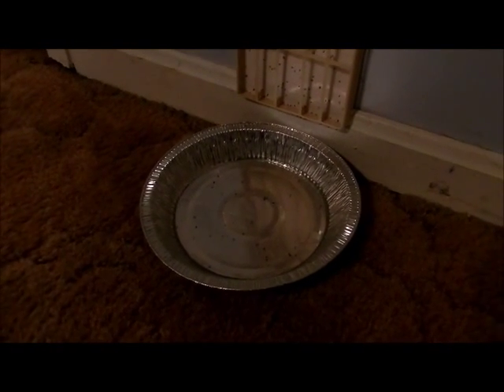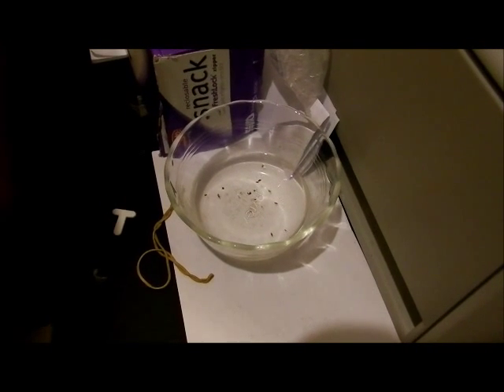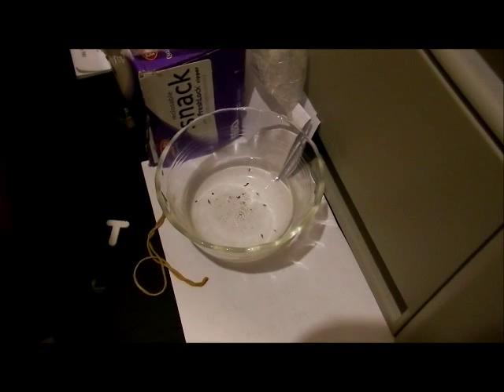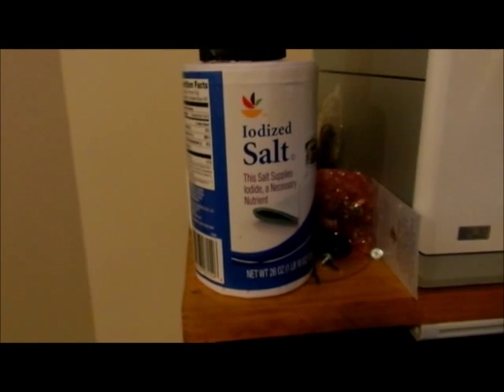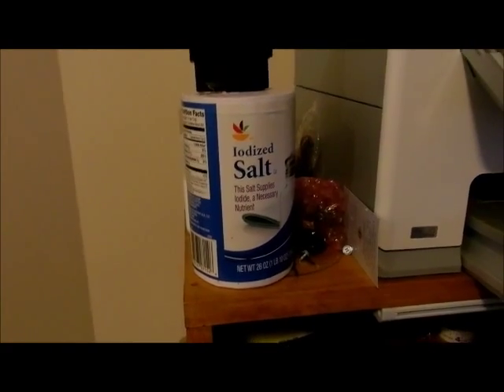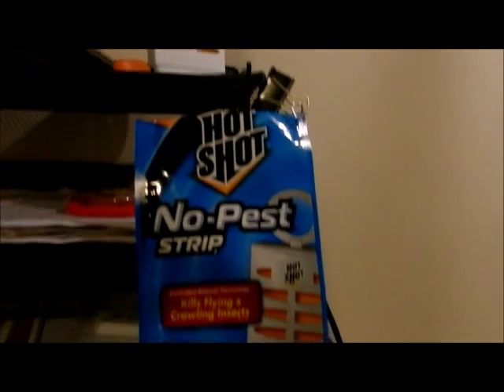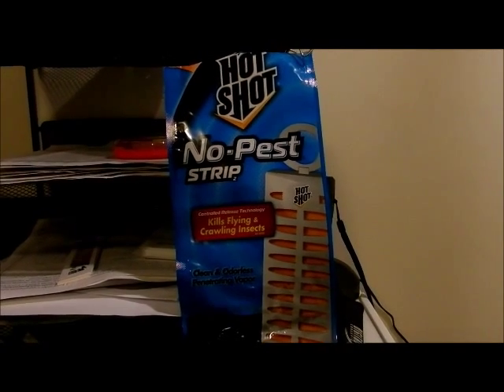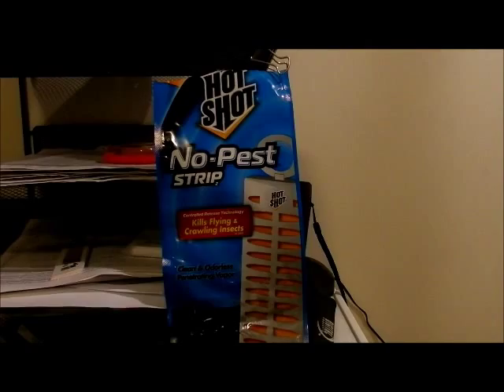Kill Fleas for Good with Hot Shot.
This is the cheapest and best way that I have found to rid my house of fleas.